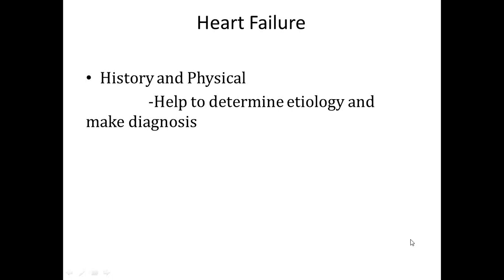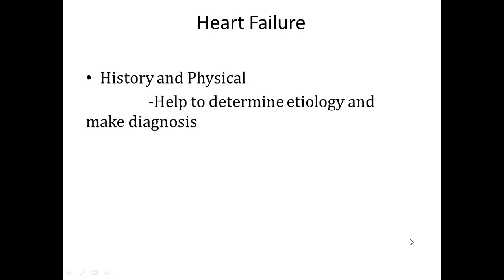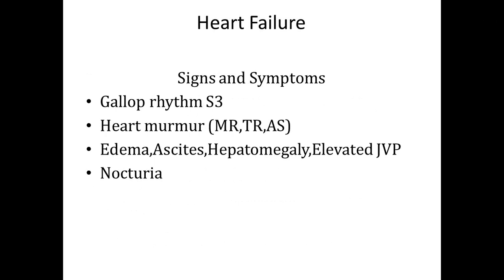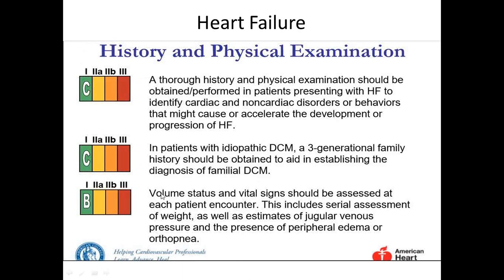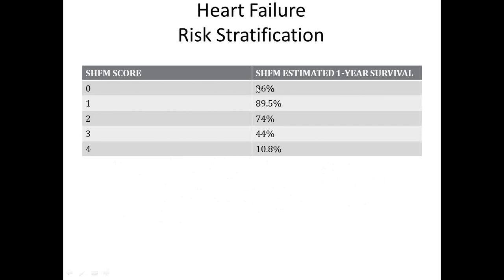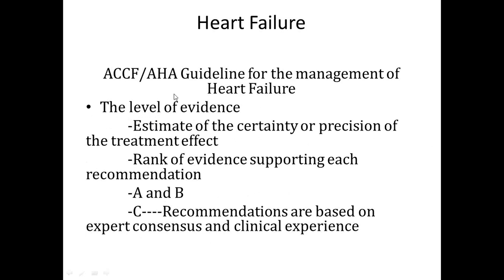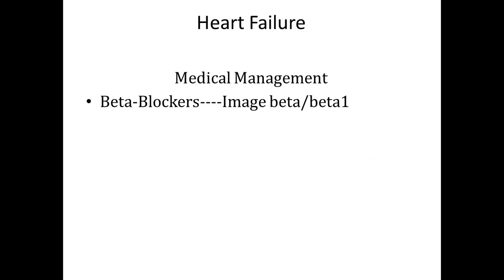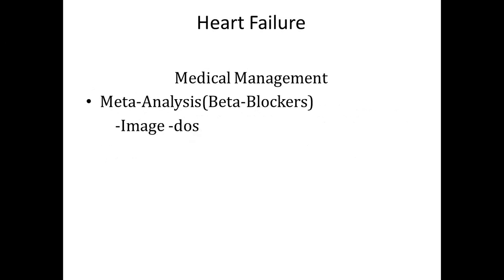2017 04 25 20 09 Meet Now